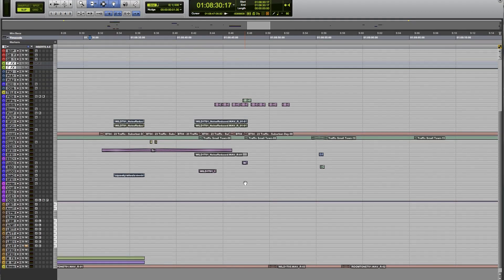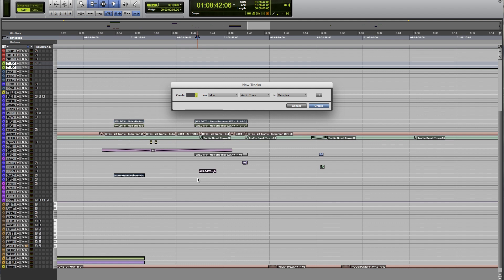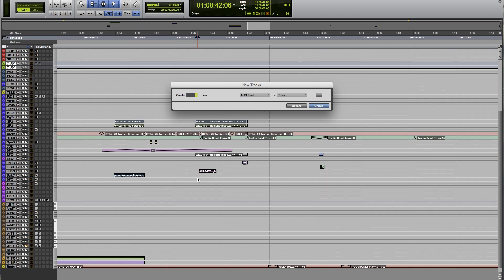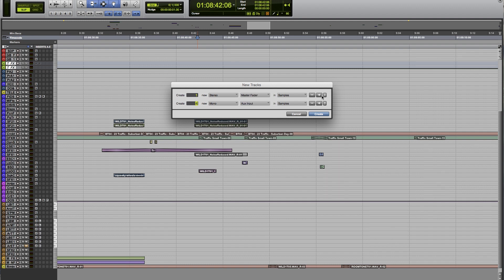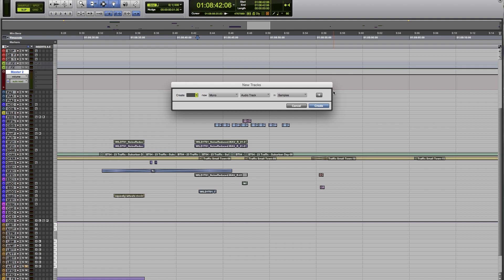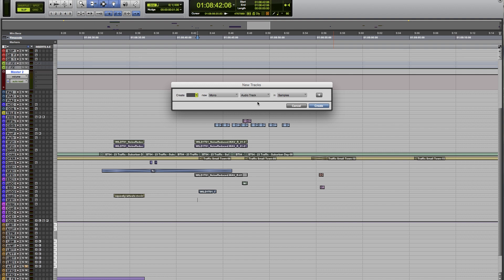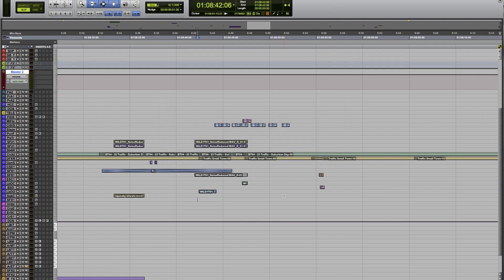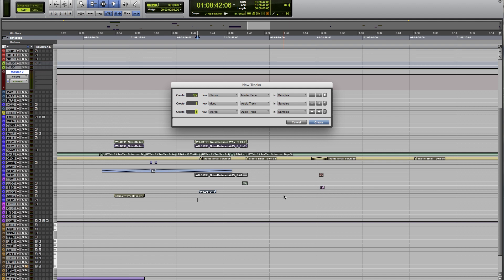Pro Tools Basics: Create New Track Shortcuts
Watch this video to learn some keyboard shortcuts for creating new tracks.  We cover how to create new tracks, shortcuts for selecting track type, and stereo or mono tracks.  We also cover how the shortcut for adding another track type at the same time.  This video should help you improve your speed and Pro Tools workflow.  Hope you like the video!